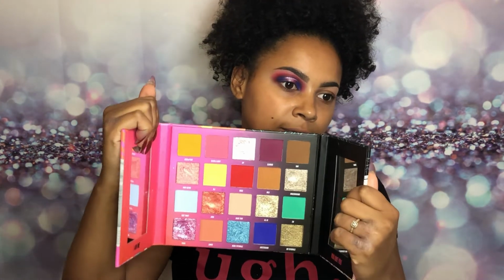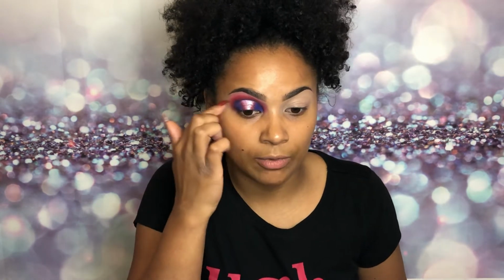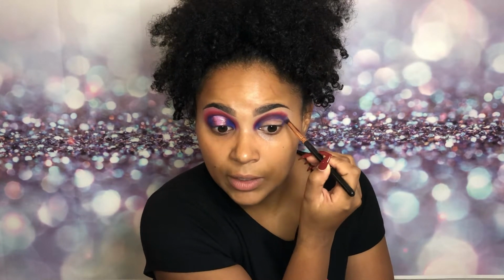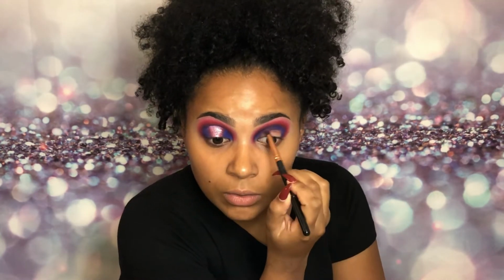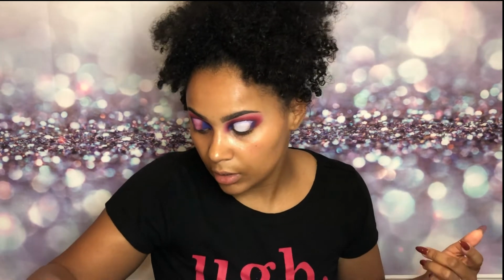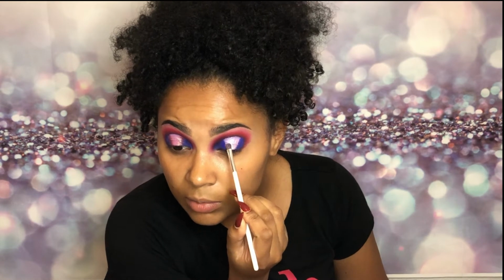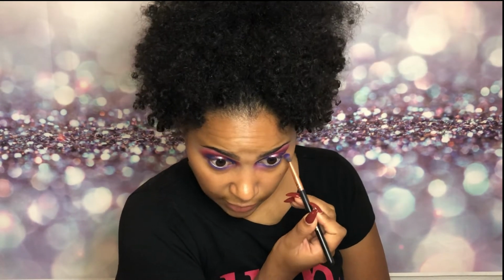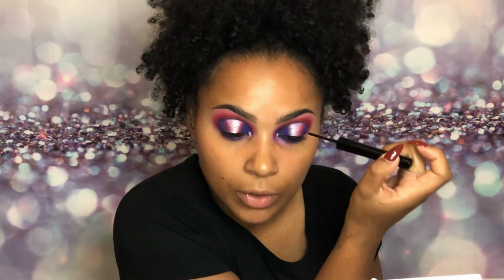NIKKIE TUTORIALS X BEAUTYBAY PALETTE / NOT A FAN! / MY THOUGHTS / HALO EYE / HOODED EYES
HEY GUYS!

I have finally tried the Nikkie Tutorials x beautybay palette and I am honestly not a fan of it. I´ve created this halo eye and hope you will still enjoy!

Let me know what you wanna see more & Welcome to evreybody who is new here!

Love ya :-*